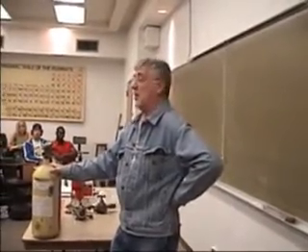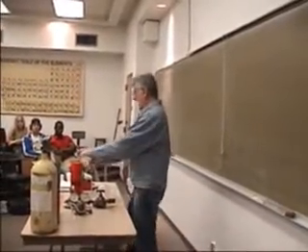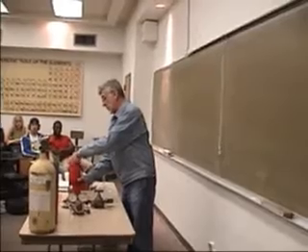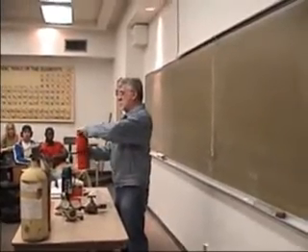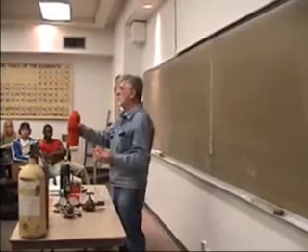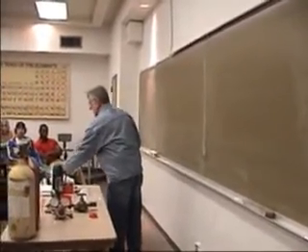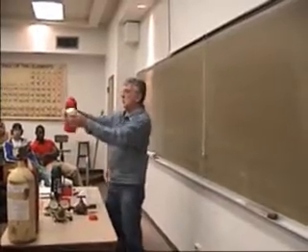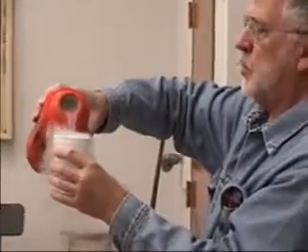Liquid Nitrogen from "A Visit with Dr. Jim Marshall"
Dr. James L. Marshall describes liquid nitrogen.  From the DVD "A Visit with Dr. Jim Marshall." The DVD is designed to be used as an educational tool; it  contains information about each element and ores from the original mines of discovery. Experiments using the elements are included showing their spectra, magnetism, fluorescence, and mine source, as discussed in the book "Discovery of the Elements; a Search for the Fundamental Principles of the Universe, 2nd ed," by Dr. Marshall.